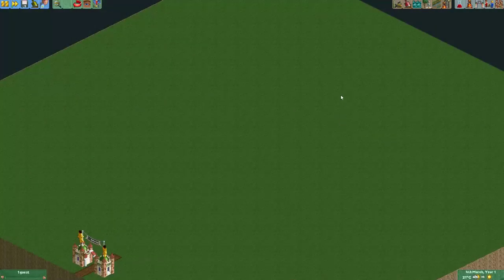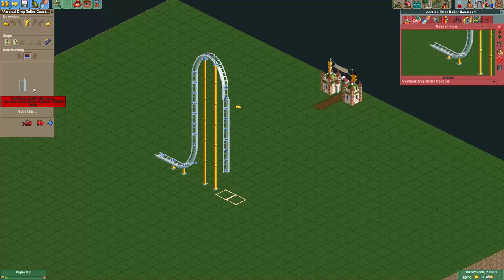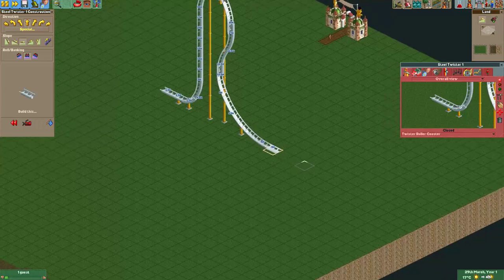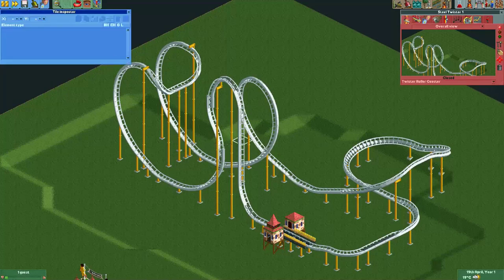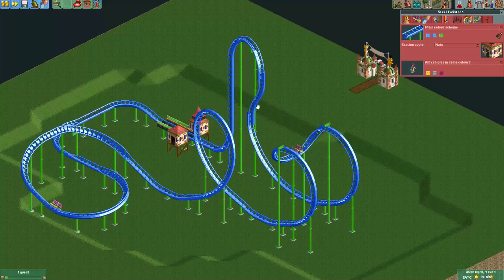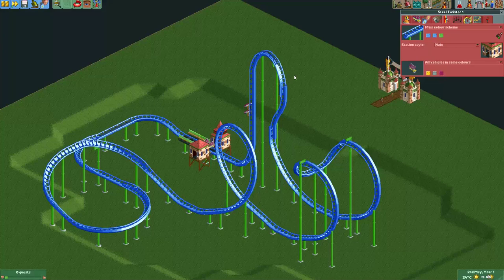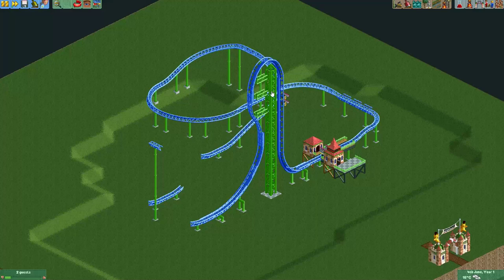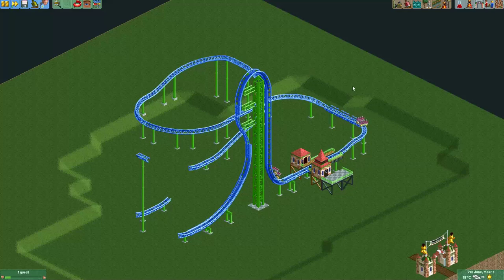Git Gud at OpenRCT2 #67: Making a beyond vertical drop!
Hey all, in this video I show you how to make a beyond vertical drop in OpenRCT2! A beyond vertical drop is found on all Gerstlauer Eurofighter coasters, so it could be useful for you if you try to recreate one of these rides!